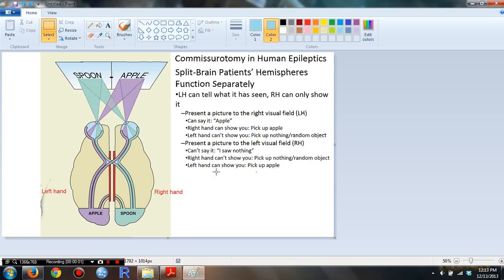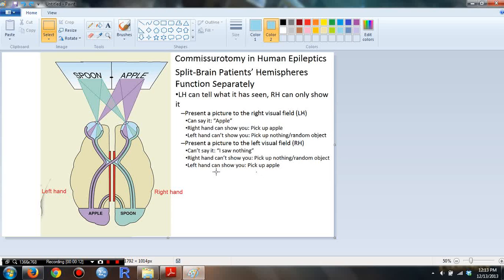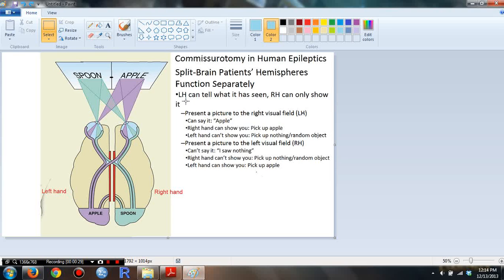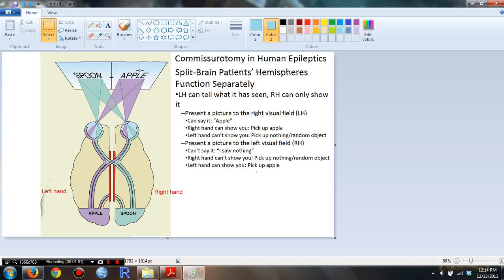Psychology 306 Biopsychology - Chapter 16 (Commissurotomy in Human Epileptics)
Hello students, this video explains the Commissurotomy in Human Epileptics and how people's hemisphere function differently.